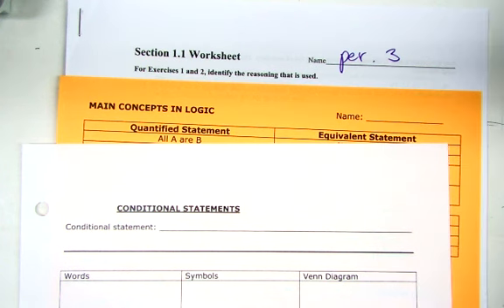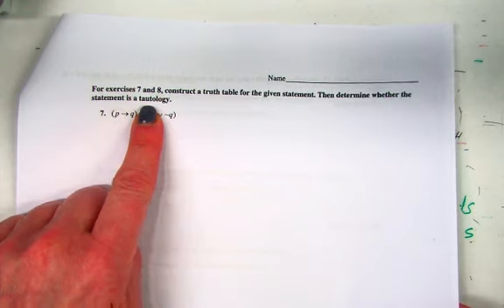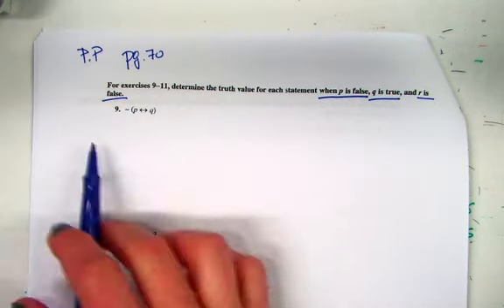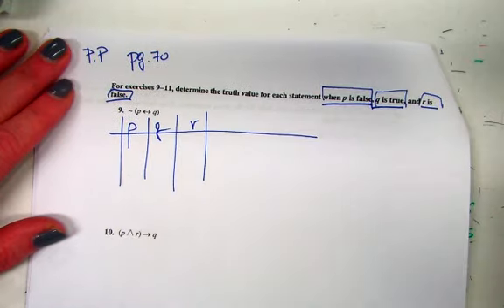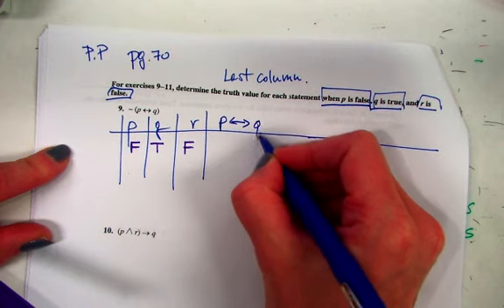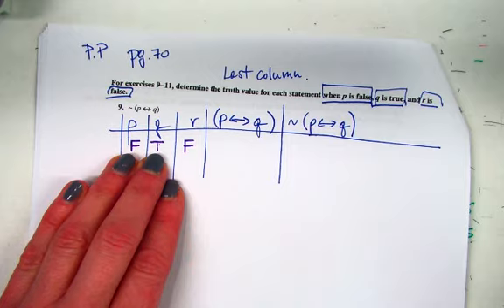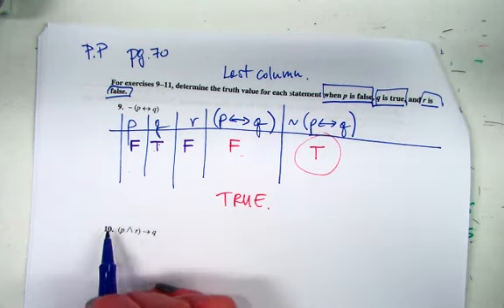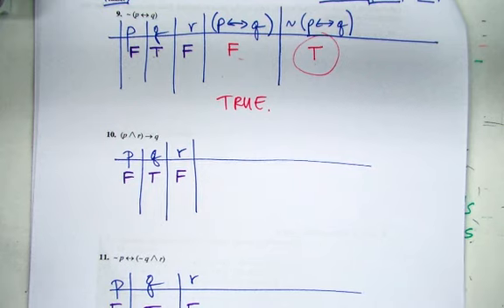3 4 Lecture Notes Part 1 Tuesday February 5th